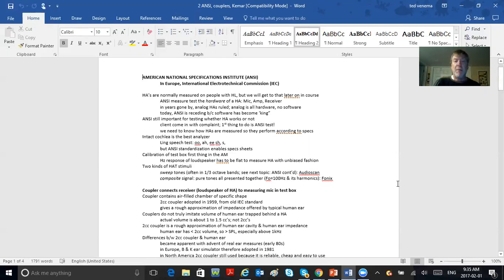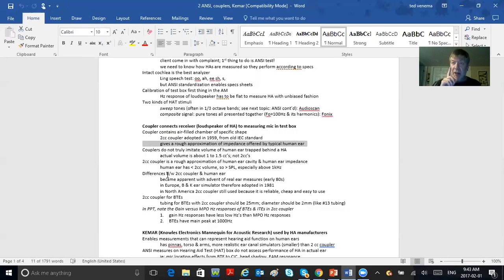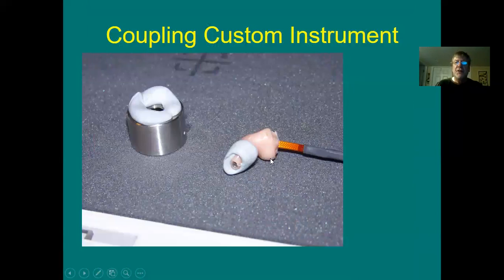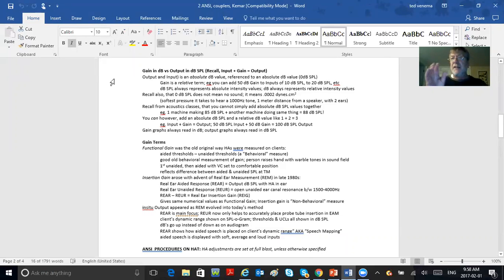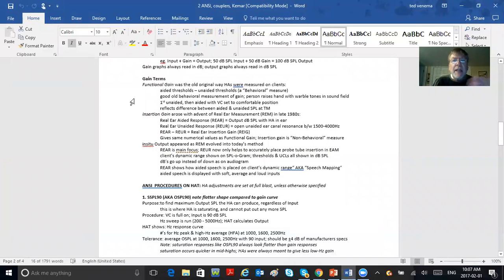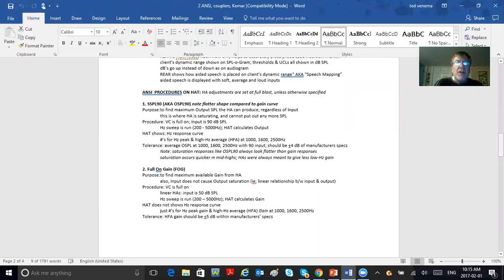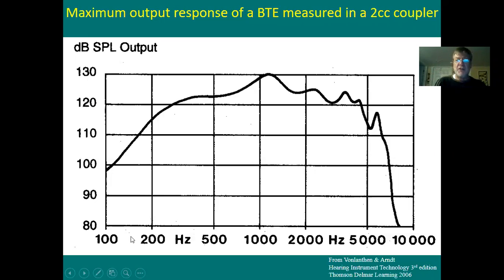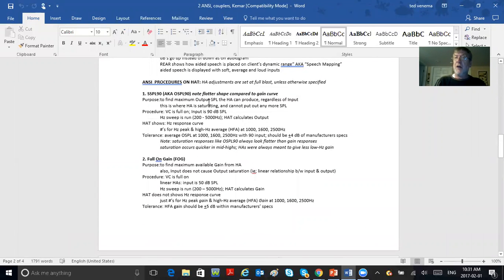250 Zoom Session, ANSI, Feb 1